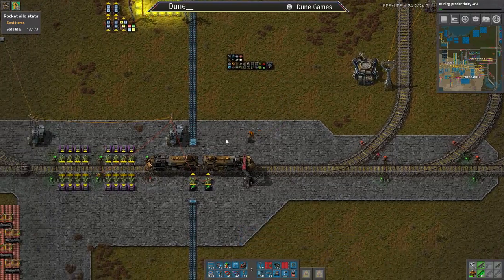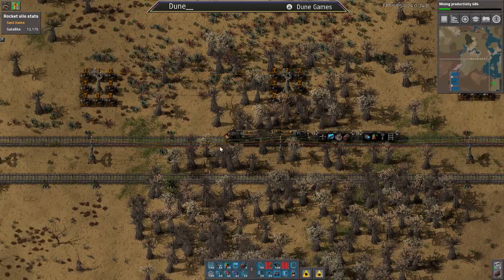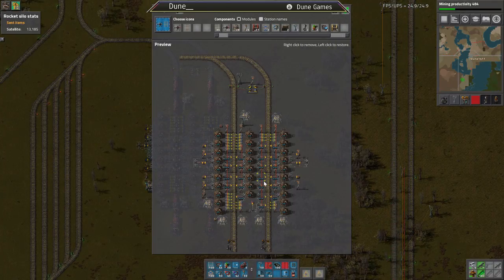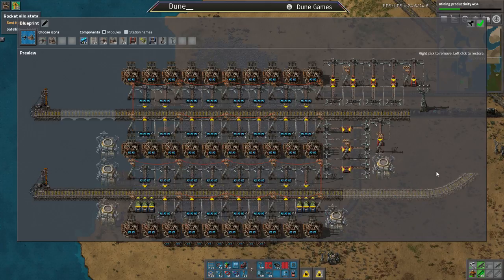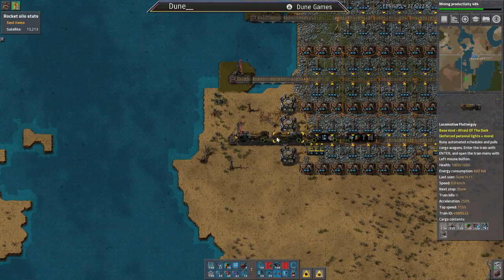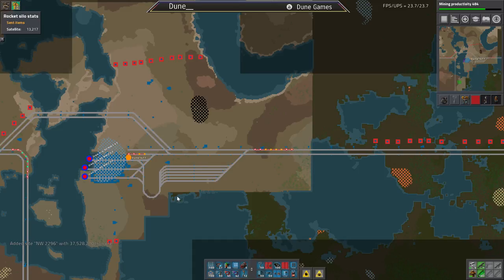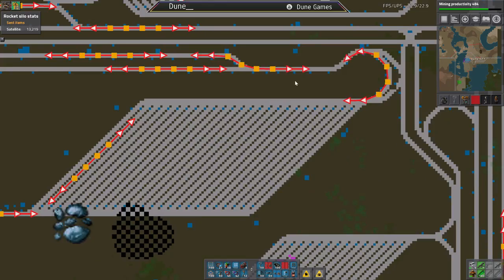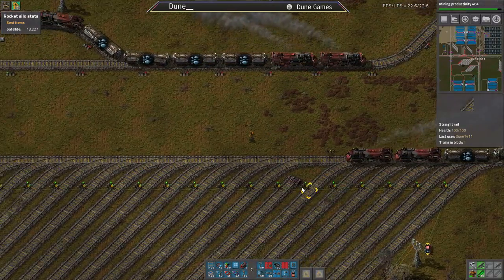Factorio Megabase - Ep 42 - Direct Insertion Mining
I've been working on this Factorio base for some time, and have thought to stream it from time to time. I might as well share the experience while continuing to expand the base.

This megabase has launched over 13,000 rockets and hosts 350 trains!